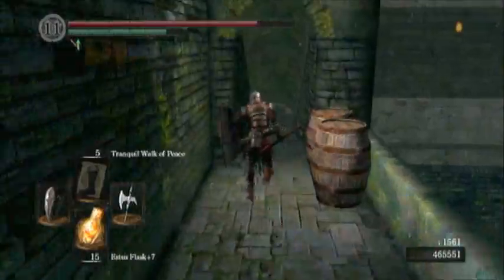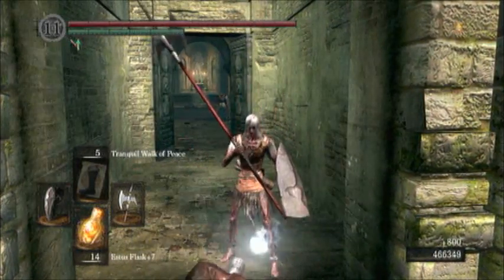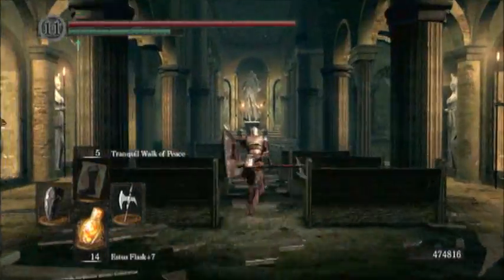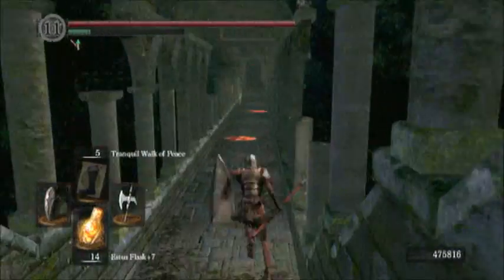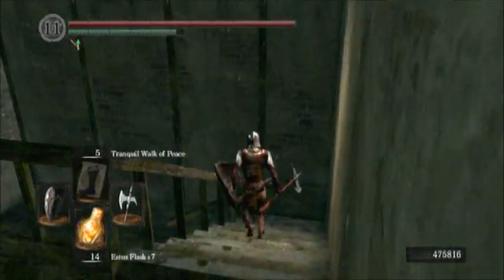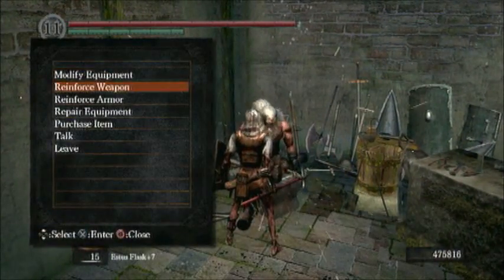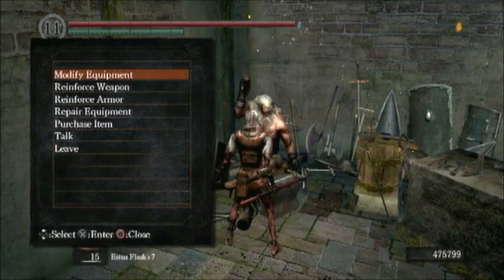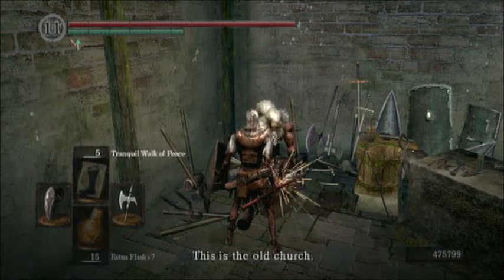Balder Farming (Actual Capra Demon Tips)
It's fine to be undead, but keep a level head, eh?

As a sort of "apology" for my previous Capra Demon video, here is a quick video outlining a very useful farming run that you can access early in the game that will give you everything you need to beat the Capra Demon as easily as possible (which is very, very easily).

 This was primarily a test of live audio with video capture using Audacity. Took me an extra few minutes to get it lined up properly, but overall it wasn't bad at all. I think this will be the format of most of my videos in the future, and I expect I will get better at timing in the future to make it pretty much a pain-free process. Expect a new Firkin Fox episode probably in the next couple of days

ALSO PROTIP: You picked up the Gold Pine Resins in the Burgh but probably haven't used them yet, right? Use one right before you go in against the Capra Demon. They add a flat 150 Lightning damage to your weapon, and at this early point in the game that is a very significant damage increase.